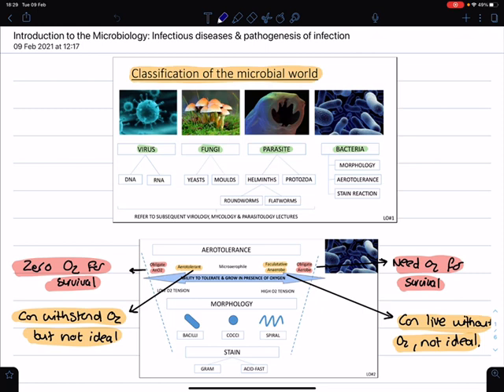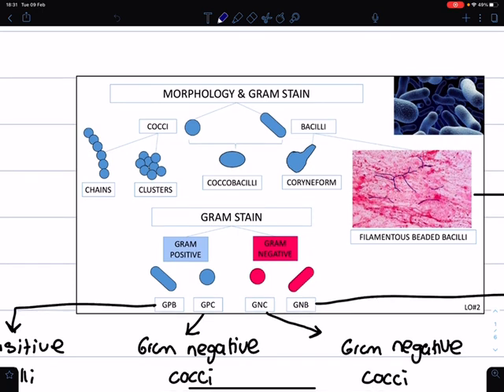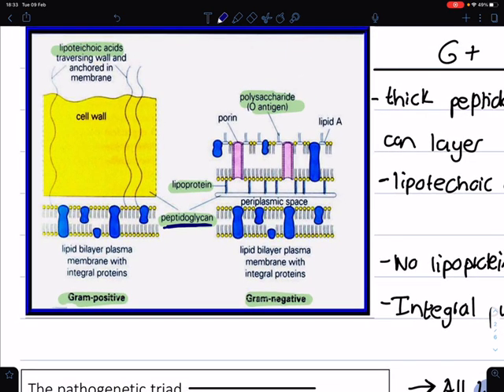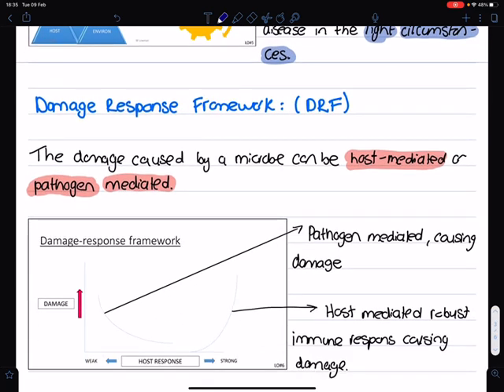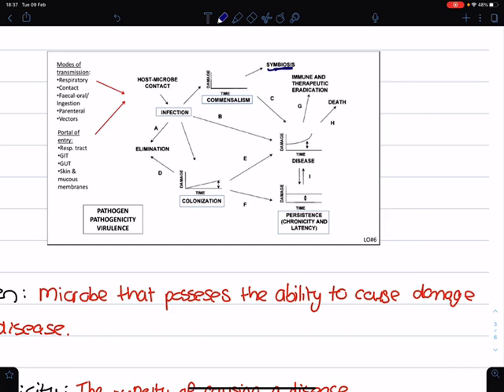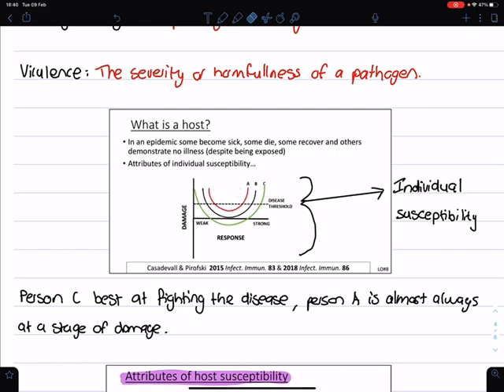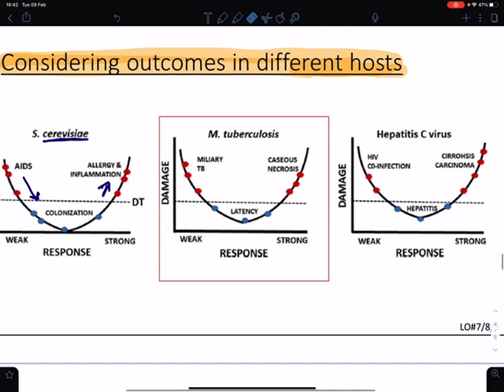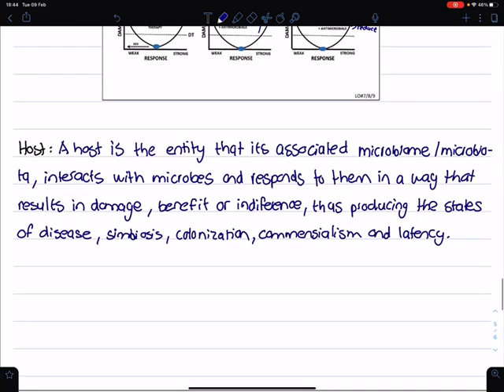Introduction to Microbiology: Infectious disease and pathogenesis